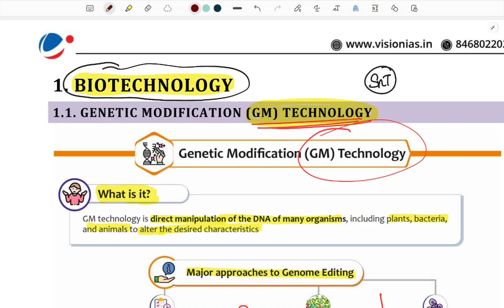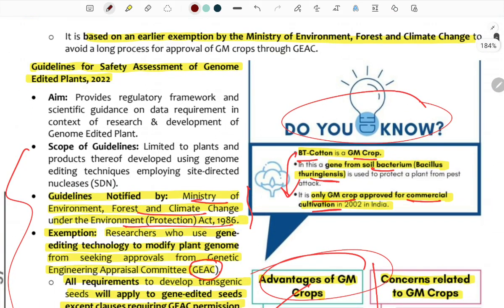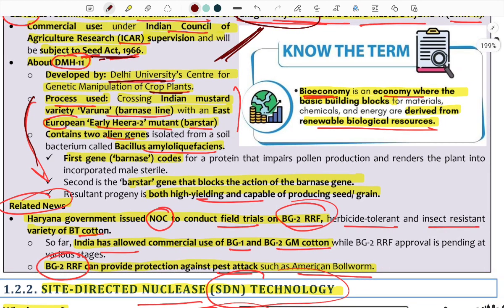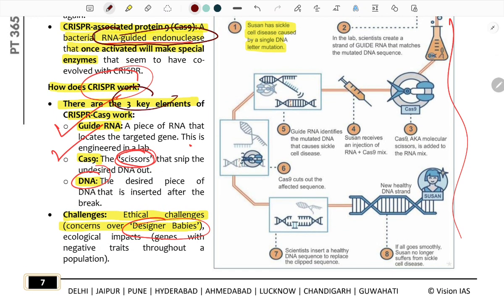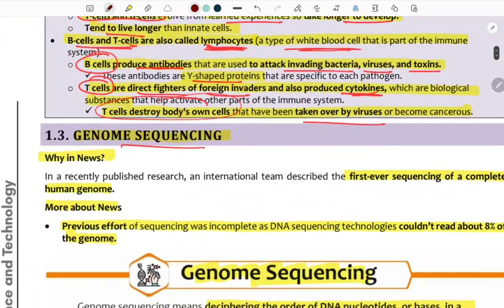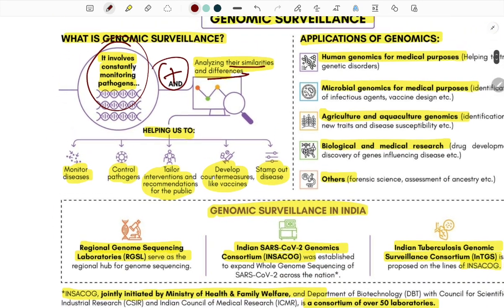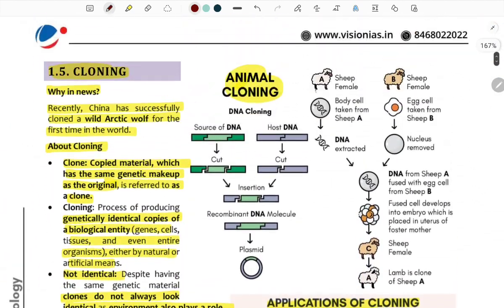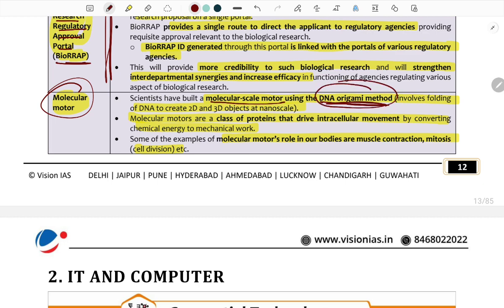L1: PT365 SCIENCE & TECHNOLOGY | BIOTECHNOLOGY | UPSC IAS | MANIPURI & ENGLISH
Must have stationery items:
Daily Journal
Daily Journal (cheaper)
Highlighter (Pack of 12)
Atomic Habits
Metal Mesh Pen stand (4 compartments)
Wipro 5W Table lamp
Table Clock
Get your books from the following:
📕MPSC Manipur Previous Year Questions Solved
📚Indian Polity Booklists:
📕 Laxmikant-Indian Polity || 6th edition:
📕 NCERT- Indian Constitution at work
📚Modern History Booklists:
📕Bipan Chandra History- (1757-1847) era
📕A brief history of Modern India-Spectrum || Latest edition
📕Bipan Chandra- India's struggle for independence (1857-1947) era
📚Ancient and Medieval + Art and Culture Booklists:
📕R.S Sharma-India's Ancient Past
📕Satish Chandra-Medieval India
📕NCERT-An Introduction to Indian art
📕Nitin Singhania-Art and Culture
📚Geography booklists:
📕Orient BlackSwan Atlas
📕All NCERTs for Geography
📕G.C Leong Geography
📚Environment Booklists:
📚Indian Economy Booklists:
📕Ramesh Singh | Latest Edition
📕NCERT-Indian Economic Development
📕NCERT-Introductory Macroeconomics